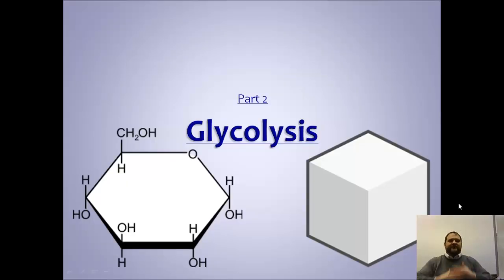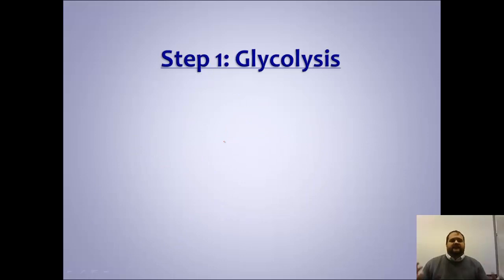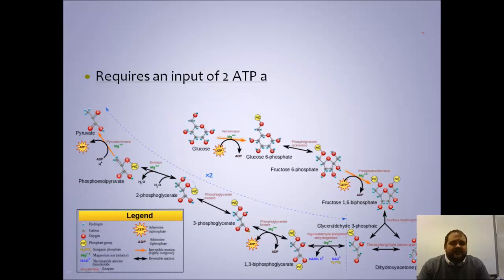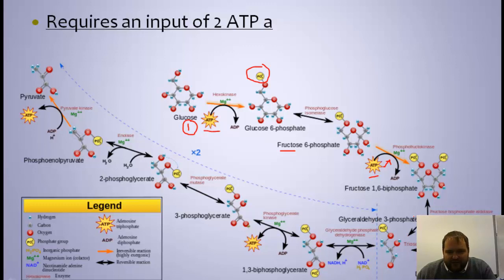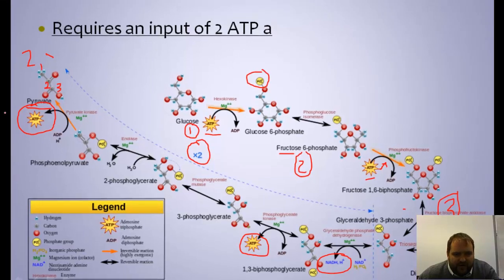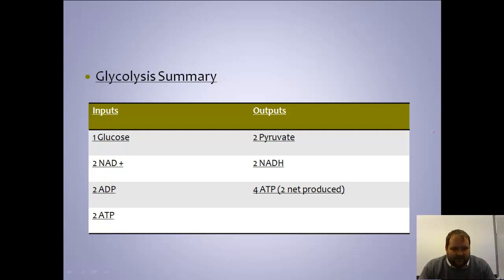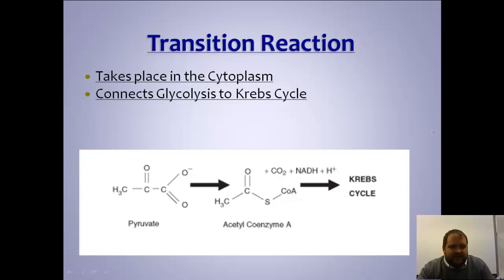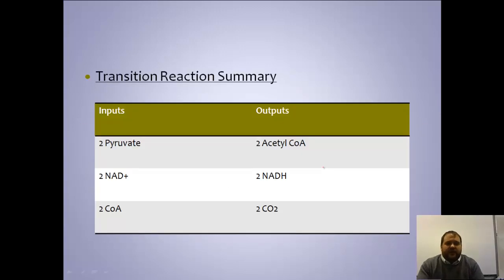Lesson 7-B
Cellular respiration and glycolysis